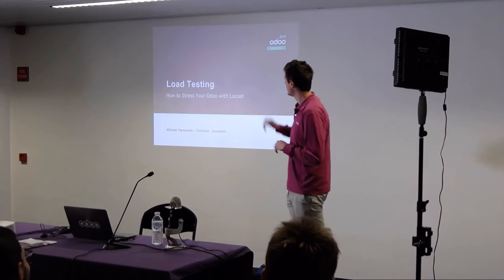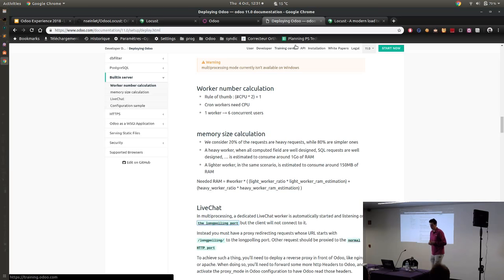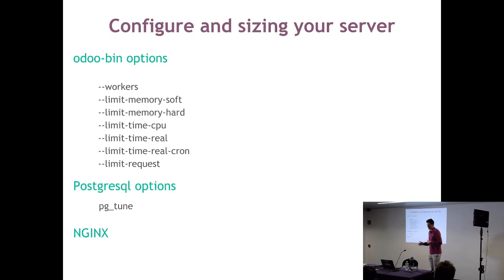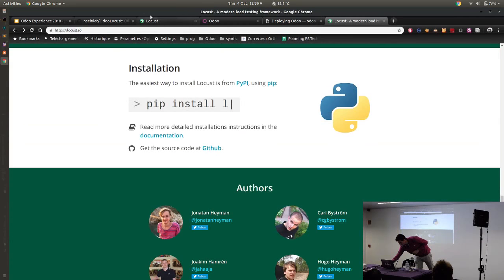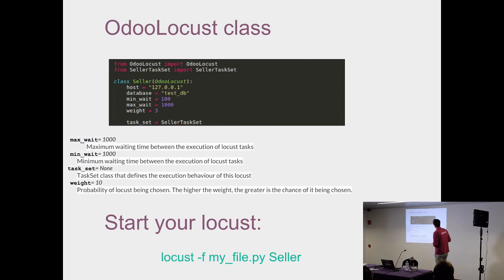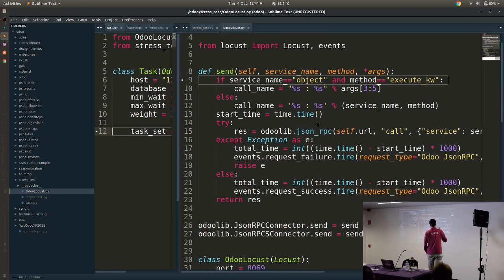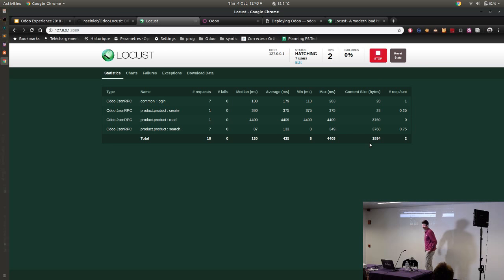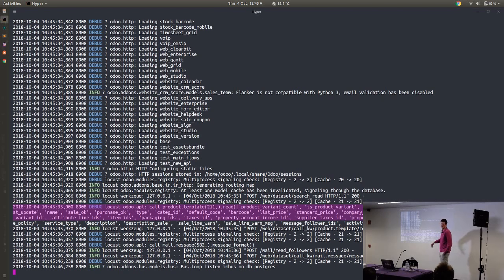Odoo Experience 2018 - Load Testing: How to Stress Your Odoo with Locust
Deploying an Odoo instance on production can be an adventure without its challenges. If you want to get the maximum resources from your server, you have to adapt different options. It is not always easy to know the number of workers and the different limits depending on them. But after you set up your server, how do you know if your theoretic value seems to be correct and when can you see the first error appear. To be sure that your system stays usable it's important to find a way to stress your Odoo instance with a different number of users.

To answer all these questions we will show you what we develop internally with Locust. Locust is an open source load testing tool that allows you to send XMLRPC requests with a specific number of users. Just imagine the different scenarios you want to test, then with this library you can write a test in Python with the lib XMLRPC. After that you have the Locust interface just to say, "I want to test with 1,20,50, 100,... users". It will prevent wrong configurations and check how many users the system is able to handle while still answering requests in the correct time. You also have interesting stats per request like the number of failing requests median time, average time, min and max time for a request, and how many request per sec Odoo is able to answer. With all the aforementioned statistics you will have an accurate view of the limits of your system.

During this talk we will see how to set up your Locust on your system, case by case. To understand how to use it in a practical case we will also show you a real life case and how we use it internally. After this talk, attendees should feel more efficient and you will know the limit of your system.

This Talk was delivered by Michael Vannerom, Developer - Odoo